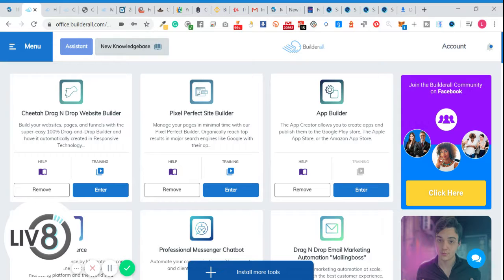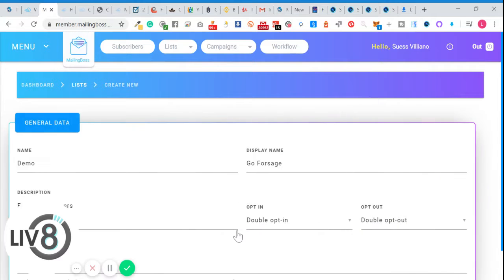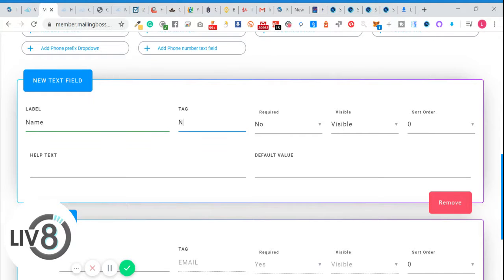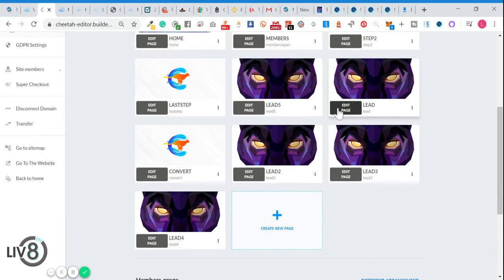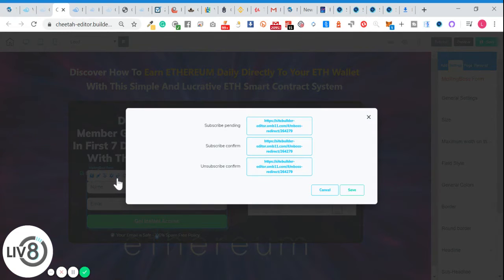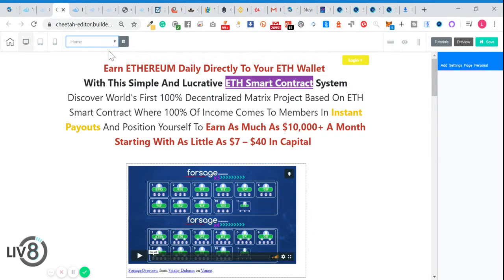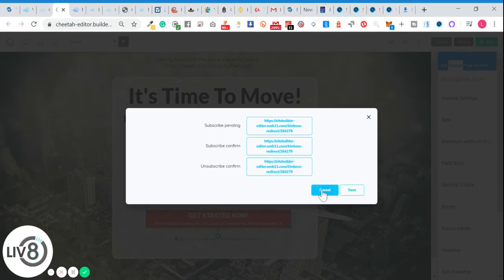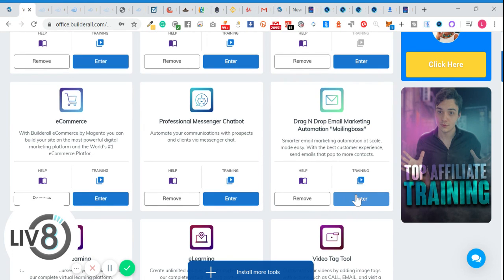How to create your email list in Builderall Using Mailingboss How to input list into your lead page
How to create your email list in Builderall Using Mailingboss  How to input list into your lead page for Forsage Funnels